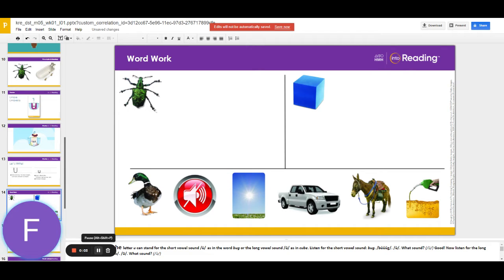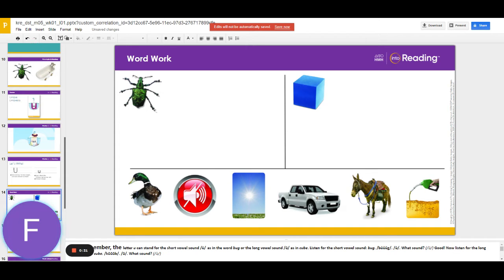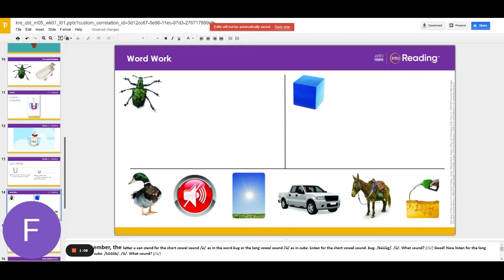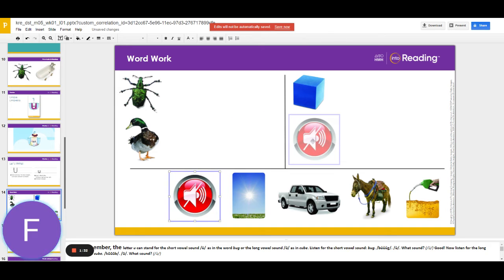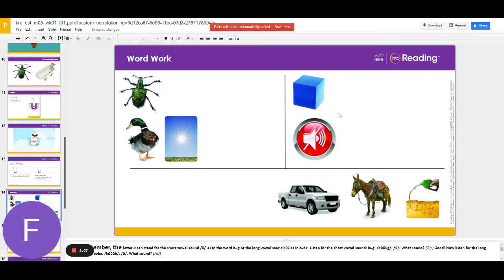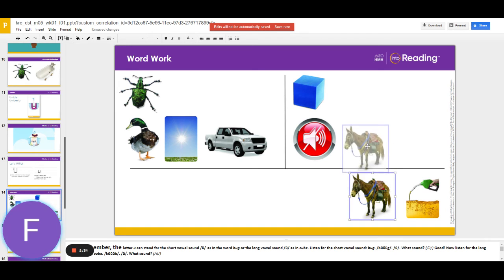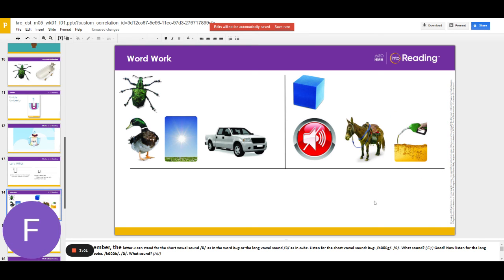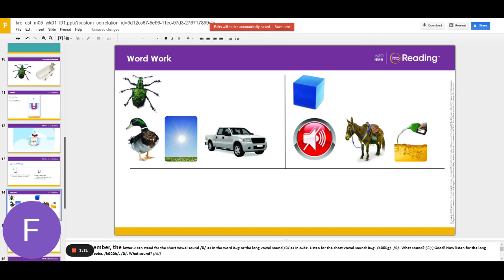5.1.1 Short and Long U